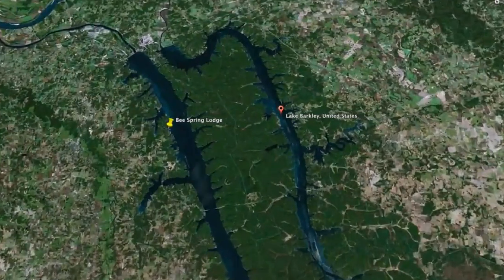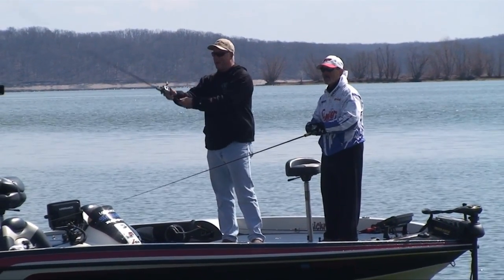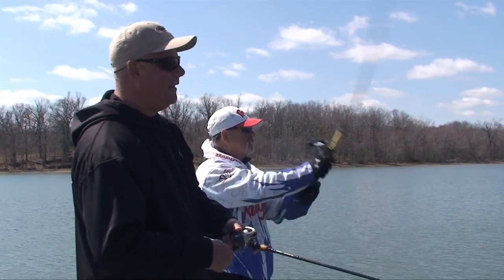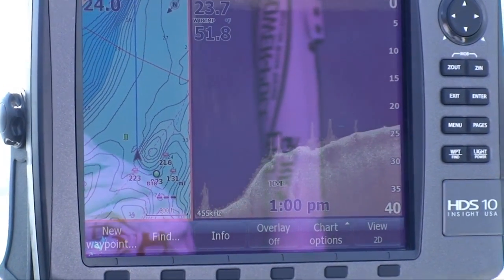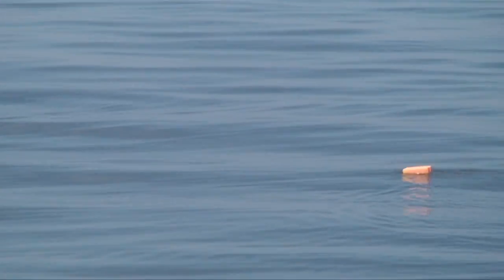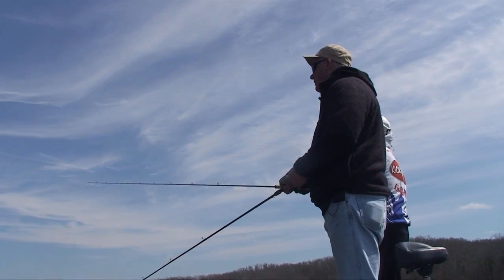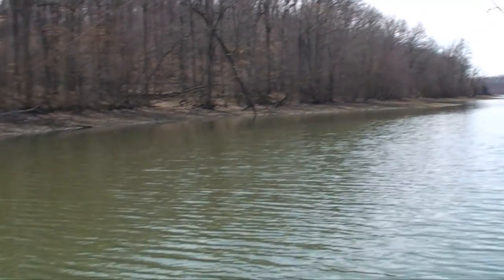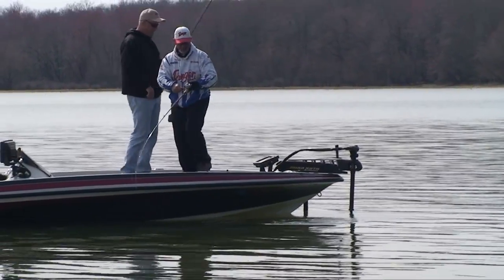Feel'N'Reel EP1 HD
Feel'N'Reel Episode 01 (Pilot) complete